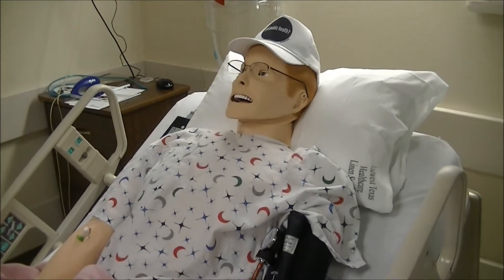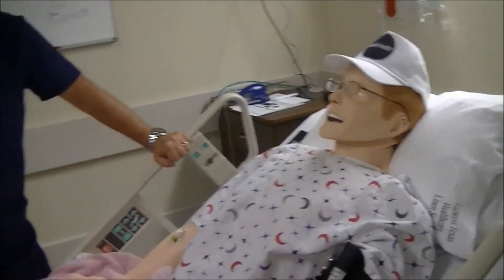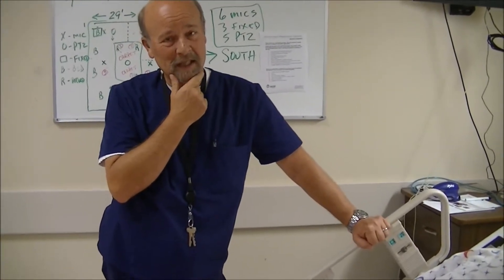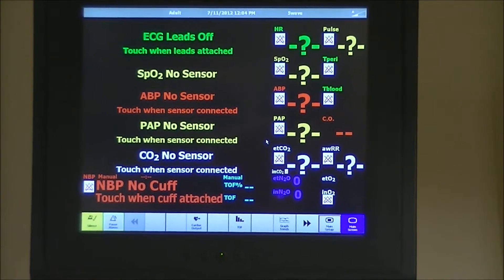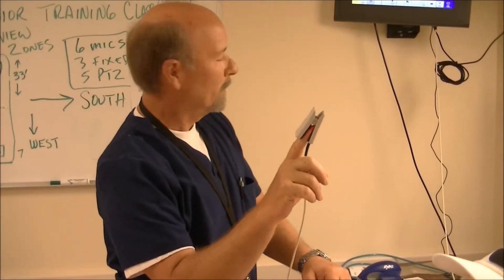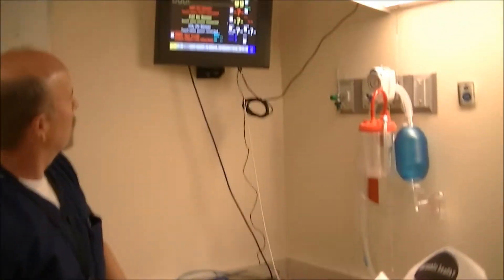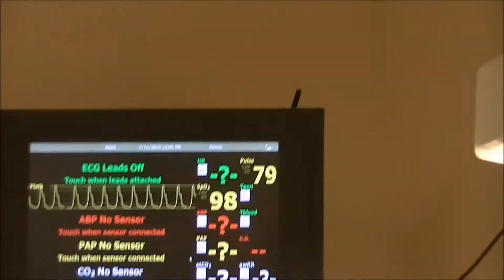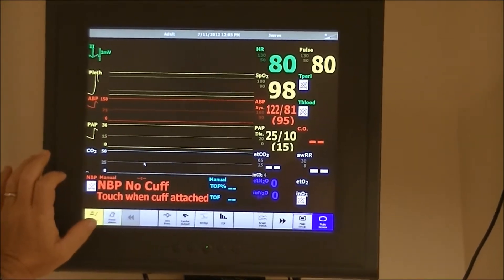STAT Lab Monitor Teaser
On this installment of PHSSN STAT Lab Teaser we see how not only how accurate to true form the patient monitor is, but how Fred (SimMan 3G) can display all the same readings a human can.